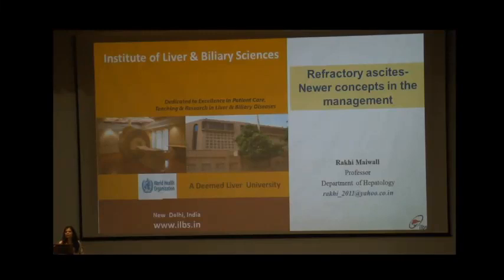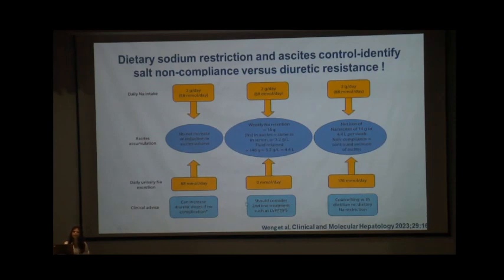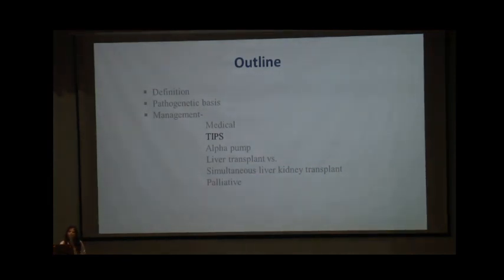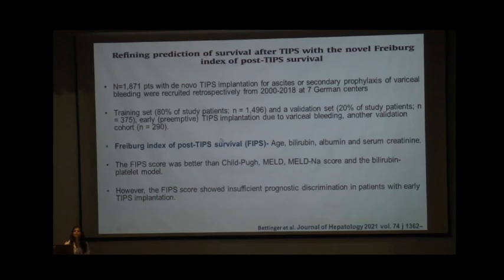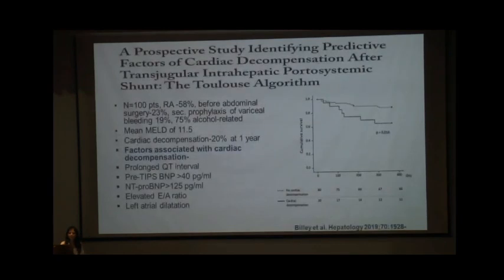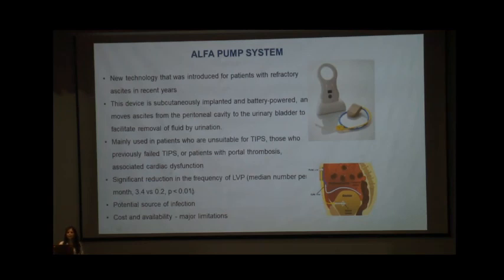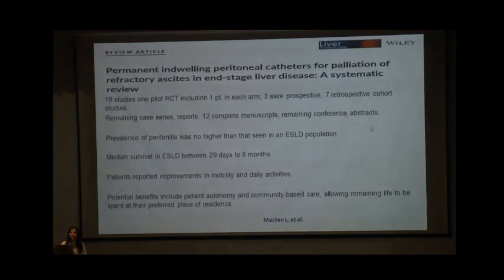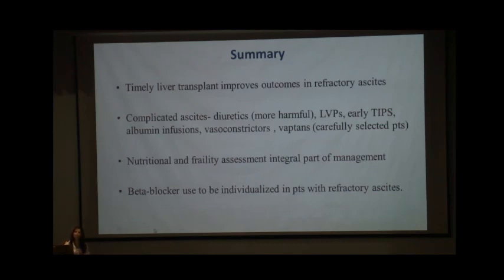Dr Rakhi Maiwall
Refractory ascites-Newer concepts in the management